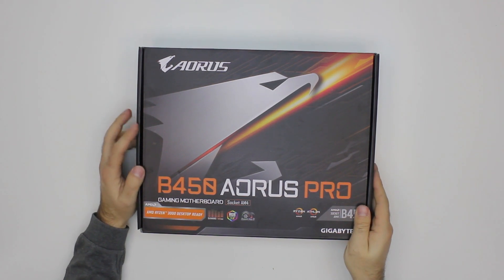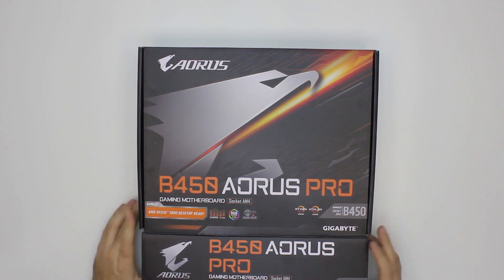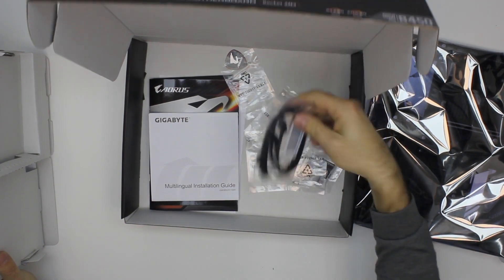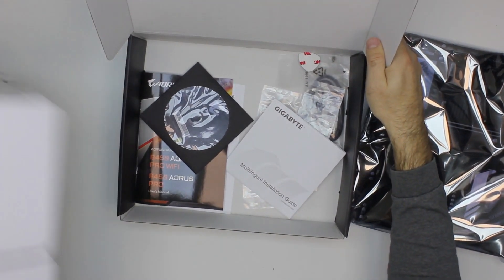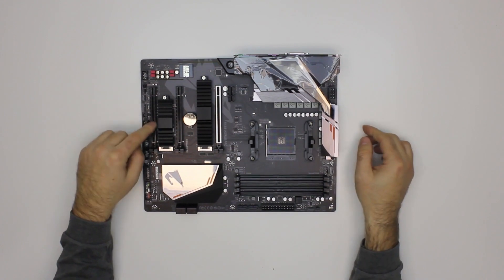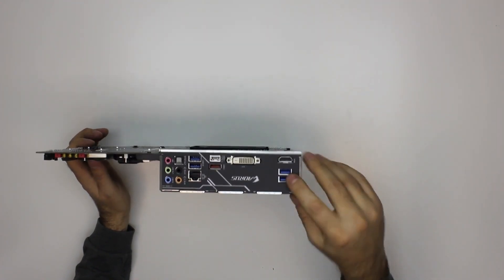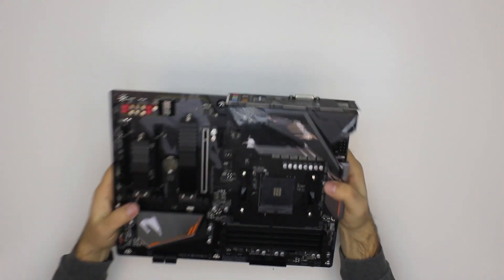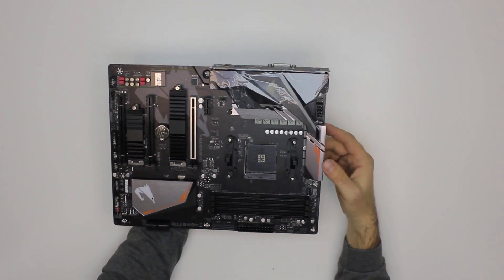Unboxing Gigabyte Aorus B450 Pro AM4 Motherboard - Ryzen 3000 Ready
We Unbox a nice big AM4 Ryzen 3000 ready motherboard.

Some specs:
HDMI, DVI-D Ports for Multiple Display
Integrated I/O Shield of Ultra Durable™ Design
Dual Ultra-Fast NVMe PCIe Gen3 M.2 (x4, x2) with Dual Thermal Guards
ALC1220-VB Enhanced 114dB(Rear) / 110dB(Front) SNR in Microphone with WIMA Audio Capacitors
RGB FUSION 2.0 with Multi-Zone LED Light Show Design, Supports Digital LED & RGB LED Strips
Intel® GbE LAN with cFosSpeed Internet Accelerator Software